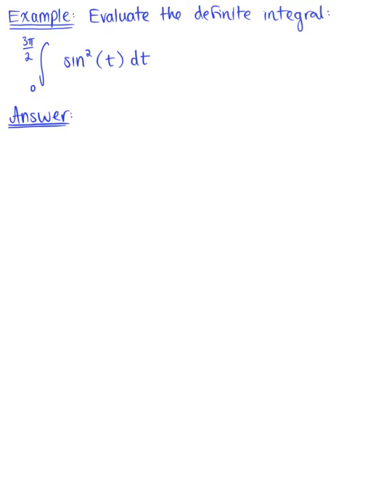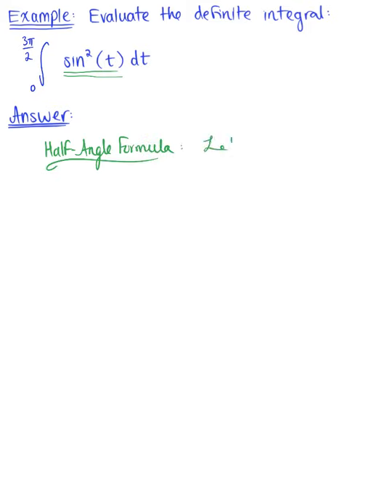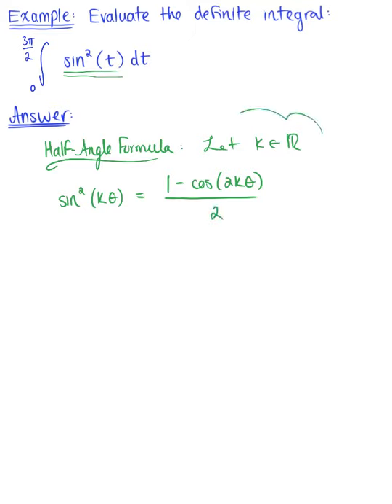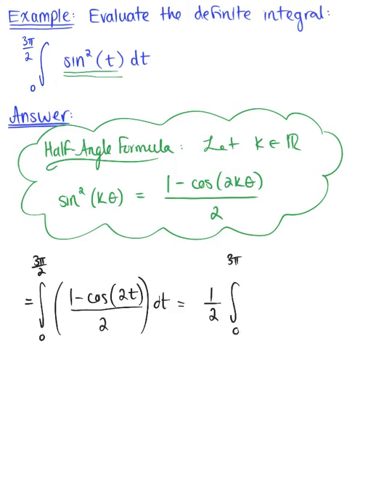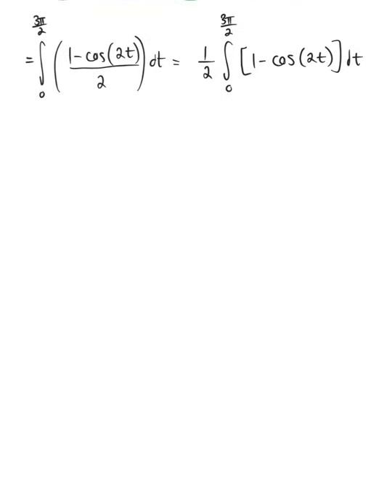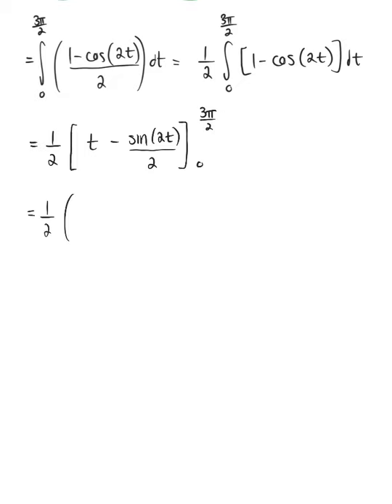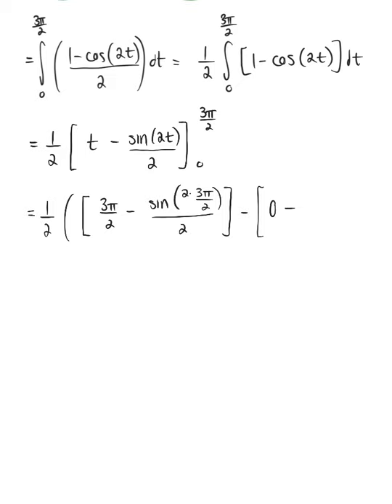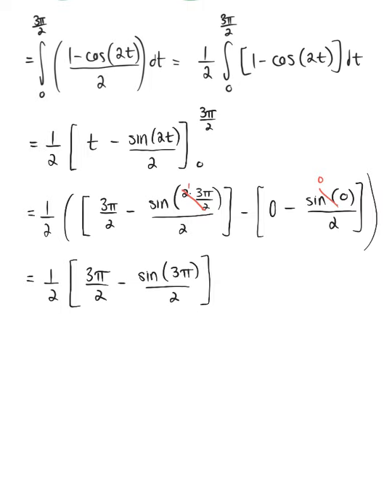Evaluating Integrals (Example 4)